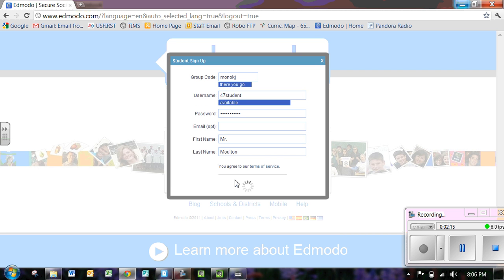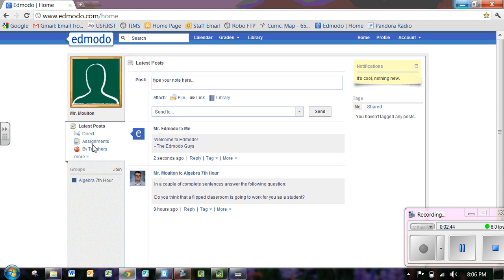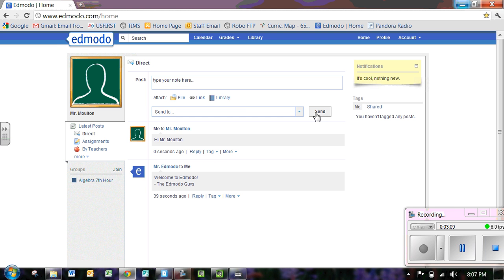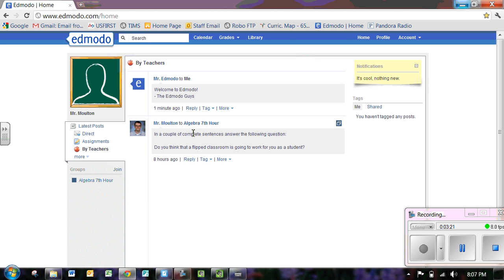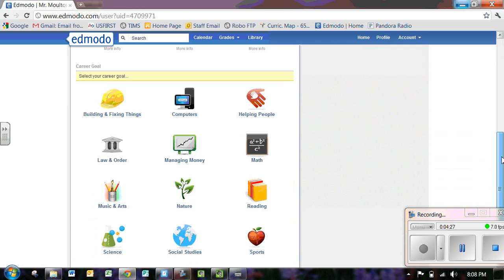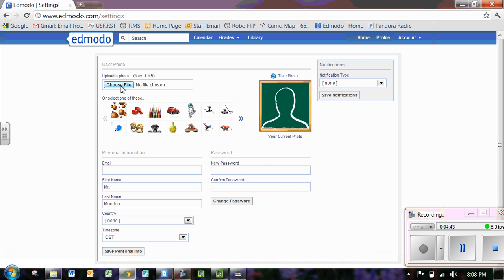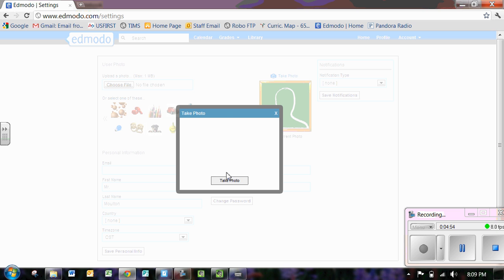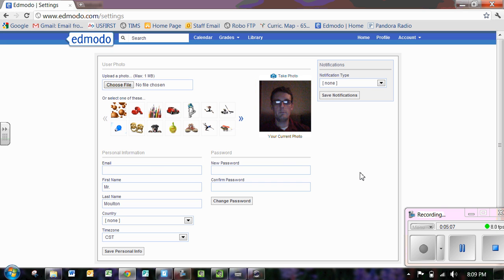Introduction to Edmodo.wmv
Description of how we are going to use Edmodo.